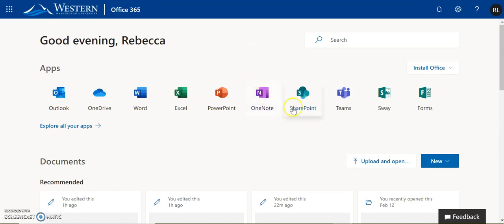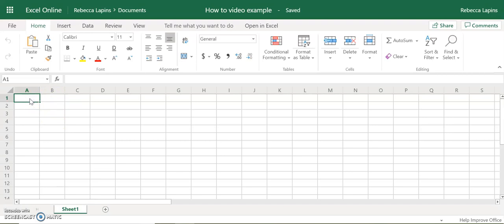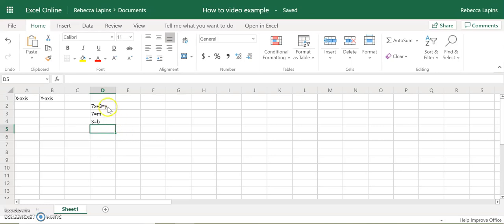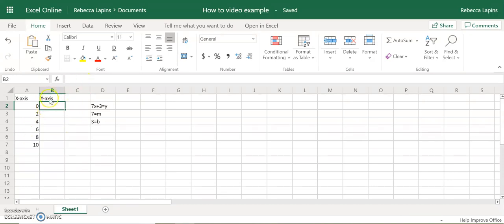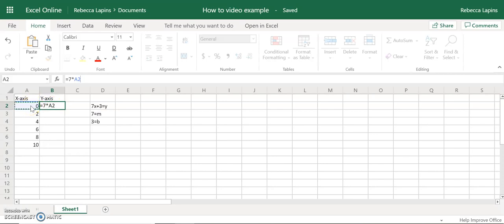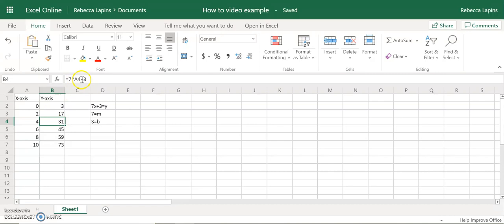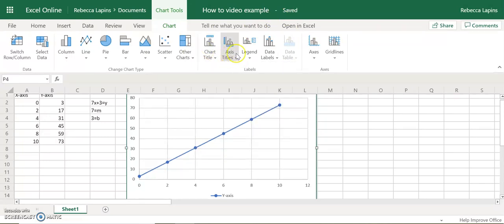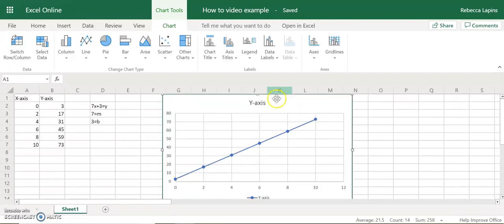How to input an equation and graph in Excel Microsoft Office 365 for Education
This is a hot to video on input an equation and graph in Excel using Microsoft Office 365 for Education. I used a slope and y-intercept equation to graph and solve for y.